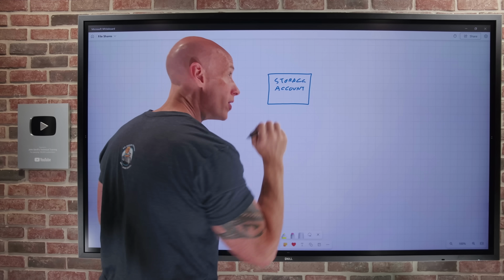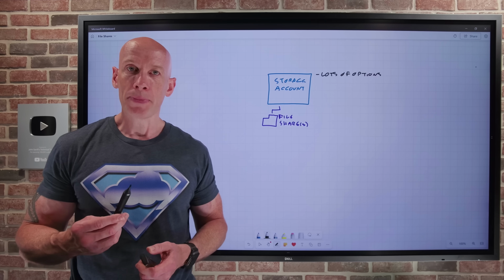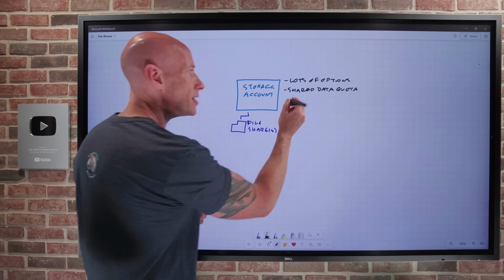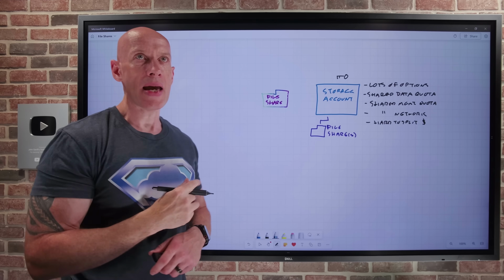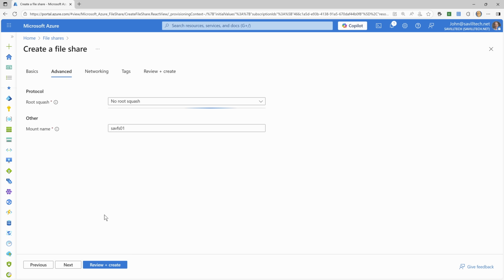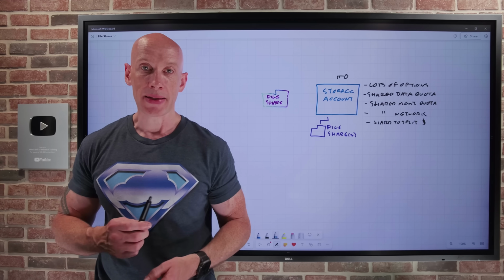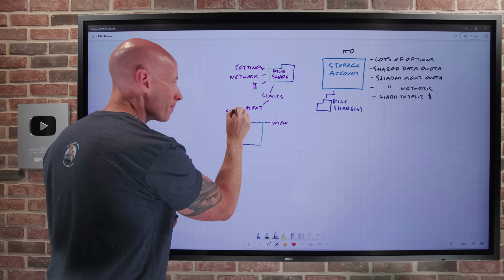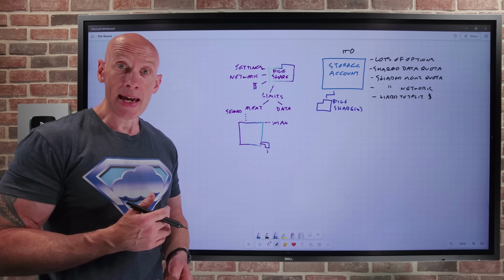NEW File Shares Resource Types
A look at the new File Share resource type in Azure.

00:00 - Introduction
00:16 - Current file shares
04:28 - New File Share
05:11 - Create experience
07:58 - Benefits
09:57 - Scale
10:48 - Billing
11:01 - Summary
12:00 - Close

❔ Questions? Maybe I answered it in my FAQ